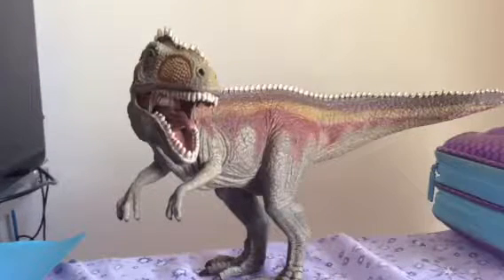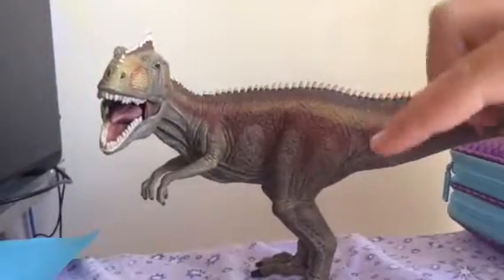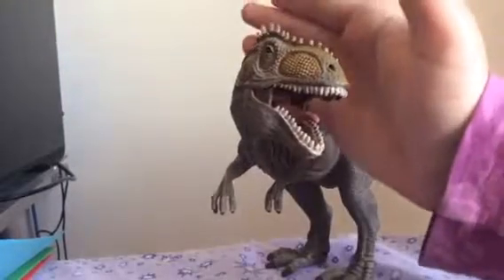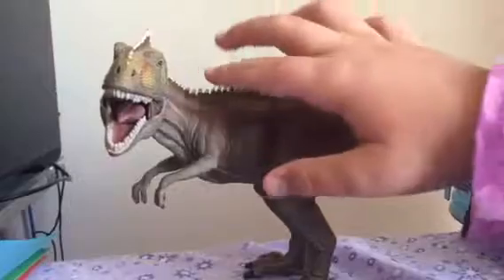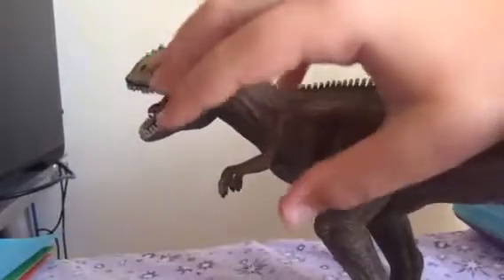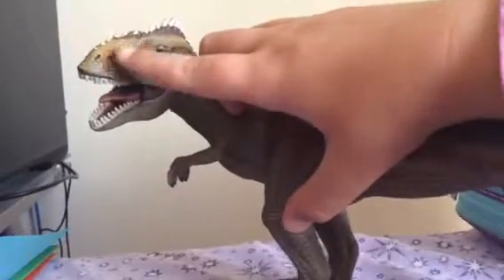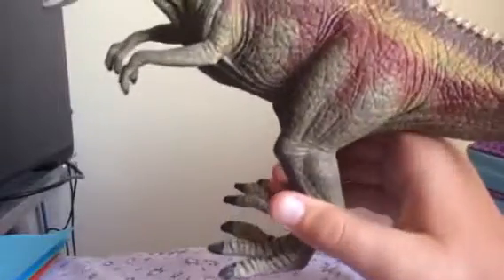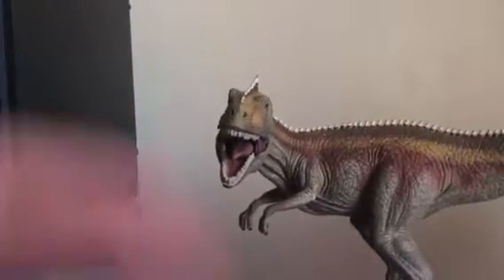3rd Dinosaur review - Schleich 2012 Giganotosaurus 🦎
Today I review the Giganotosaurus by Schleich. It is a beautiful figure that I recommend you pick up! Also you can notice my dad is included by making noises in the video 😄.